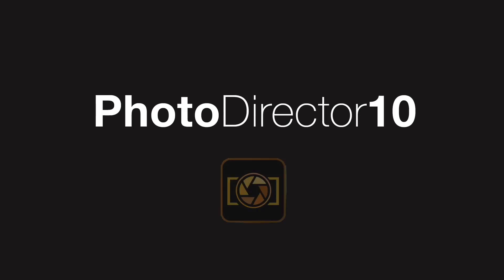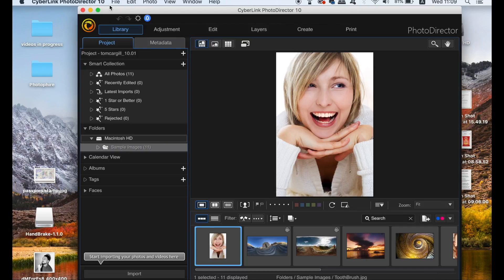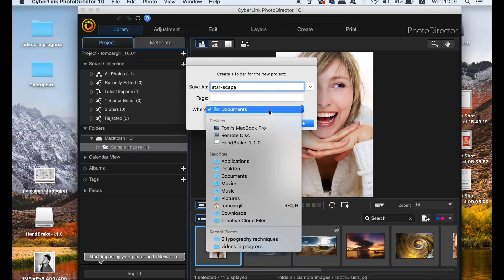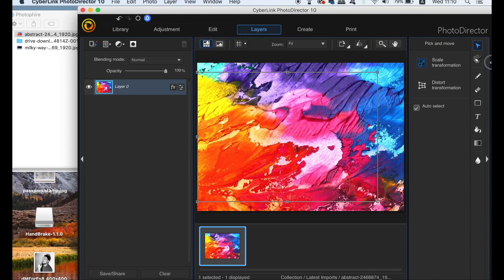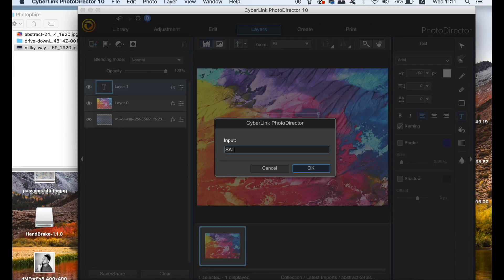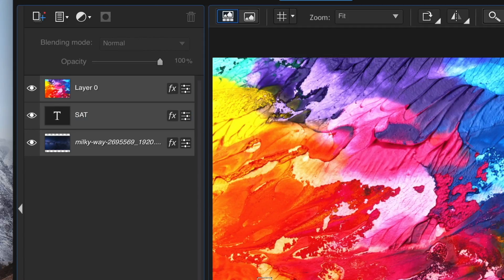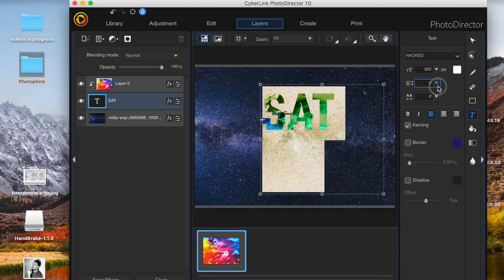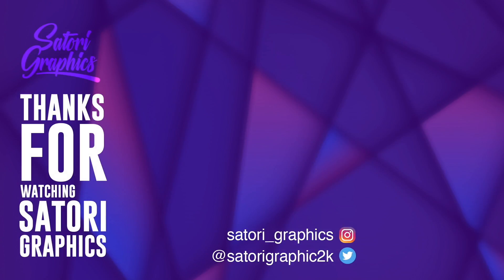Clipping Mask Text Effect NOT IN ADOBE?? PhotoDirector 10 Tutorial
PhotoDirector features a wide range of easy-to-use, professional-quality tools built specifically for turning your photos into stunning artworks. And it supports both Windows and Mac

So CyberLink asked me to work with them and review their brand new version of PhotoDirector, and show you guys how to perform the clipping mask text effect, using PhotoDirector 10! The clipping mask text effect technique is very easy to do, and the software works great! Check out the tutorial to see exactly how it's done..

MUSIC